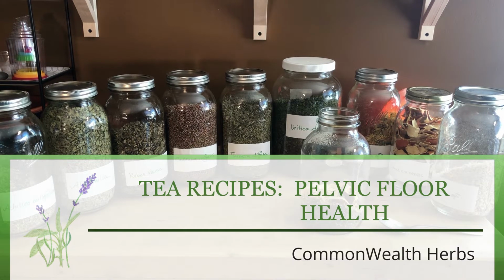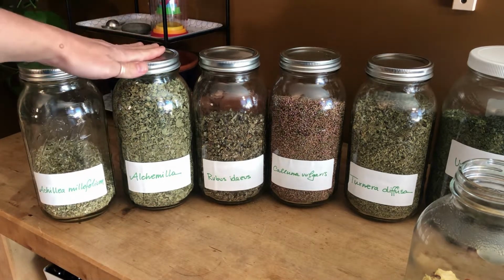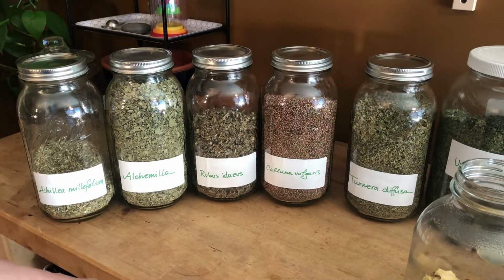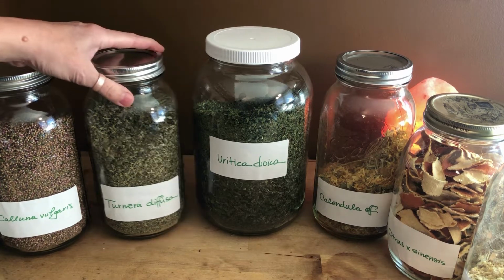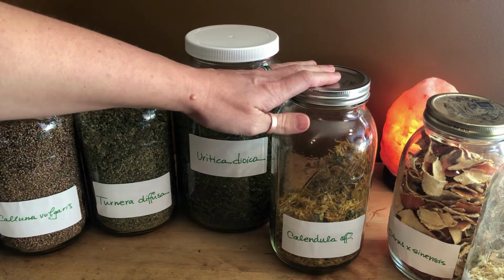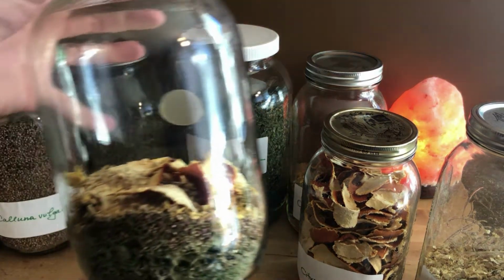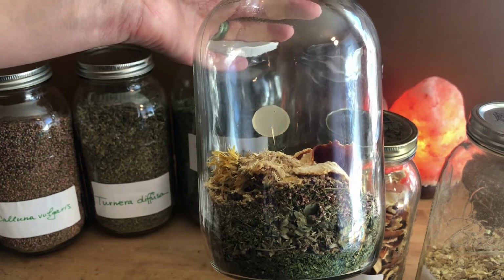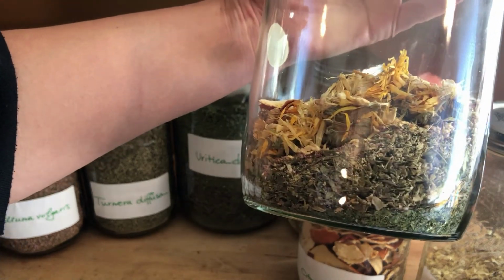Pelvic Floor Health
1 TB Yarrow
1 TB Lady's Mantle
1 TB Raspberry Leaf
1 TB Heather
1 TB Damiana
3 TB Nettles
1 TB Calendula
1 TB Ginger
couple pieces of dried orange peel
Place all in a quart mason jar.  Pour boiling water over it, cover, and let steep several hours.  Strain and drink at room temperature or reheat.